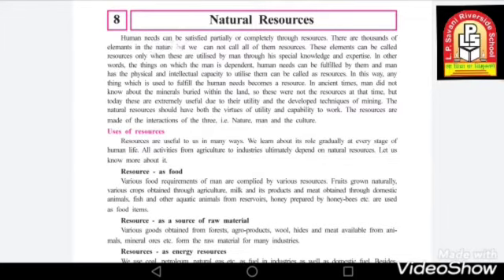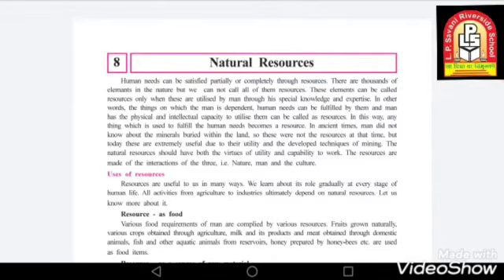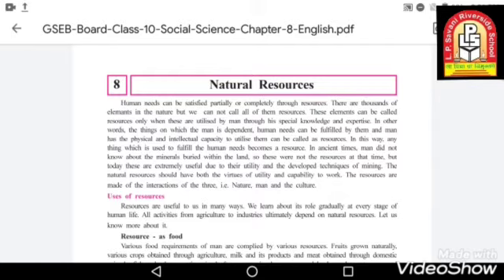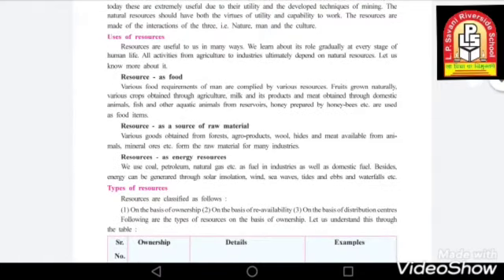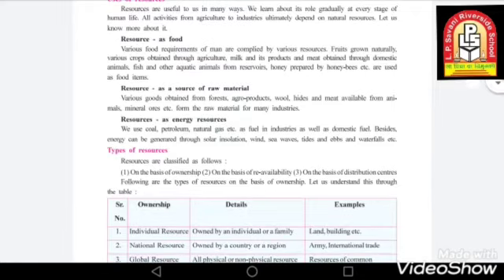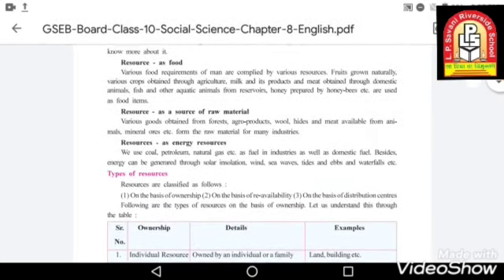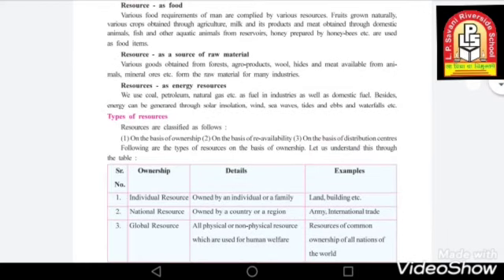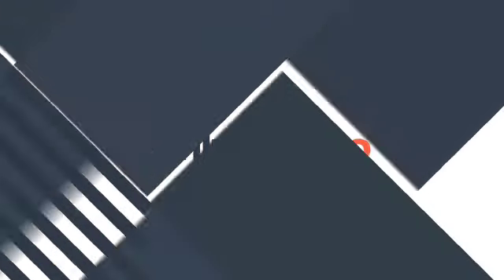LPSRS_STD : 10 / S.S. / CH - 8 Natural resources / TOPIC : Introduction (13-07-20)